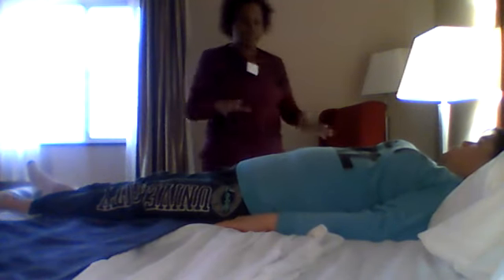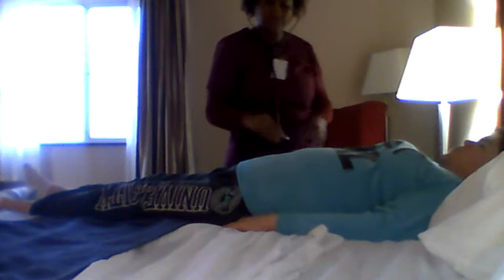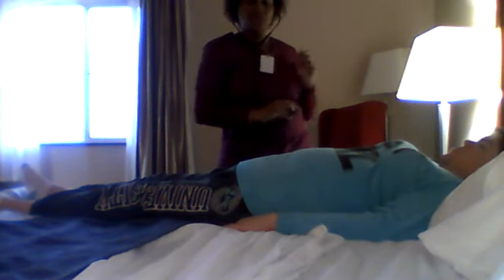Physical Assessment complete